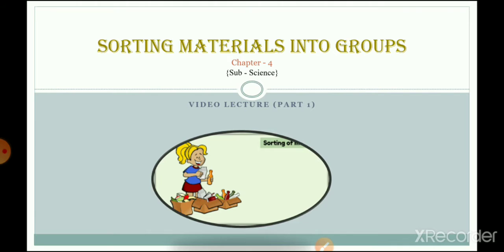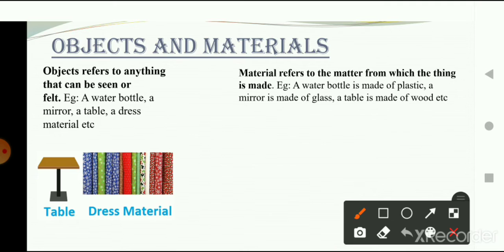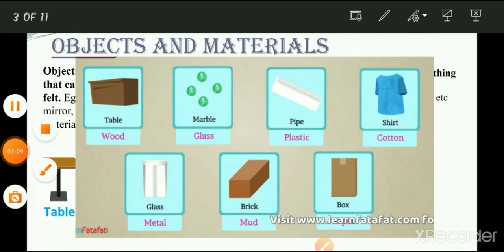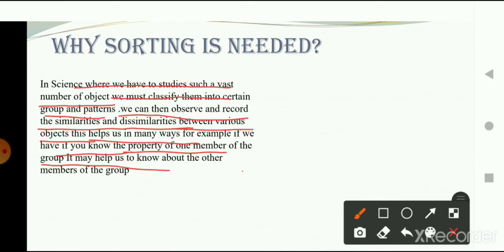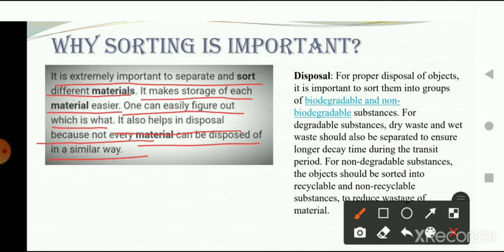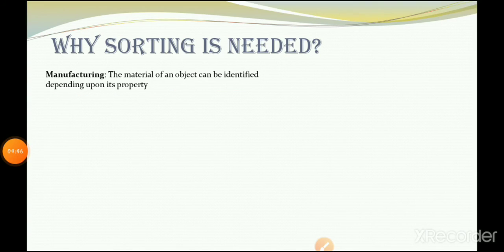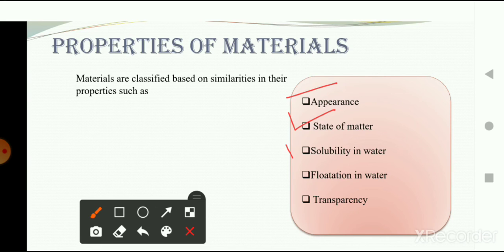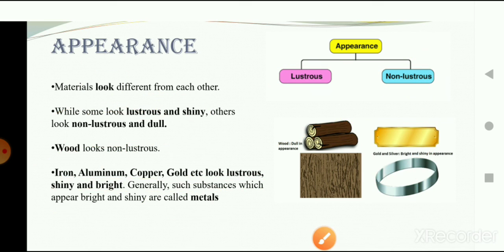Class 6/ Science / Ch 4- Sorting of materials into groups (part -1)